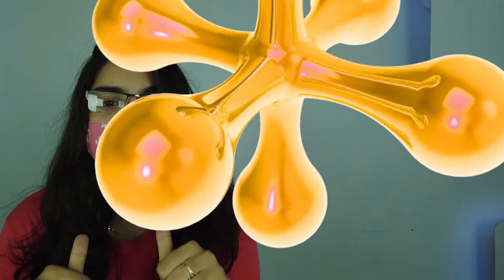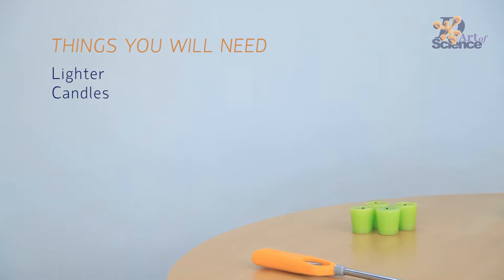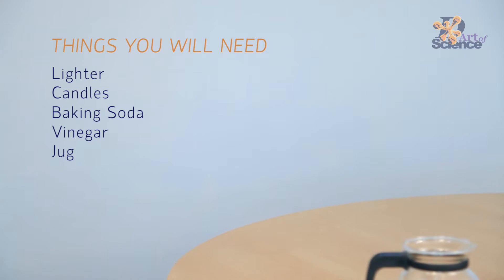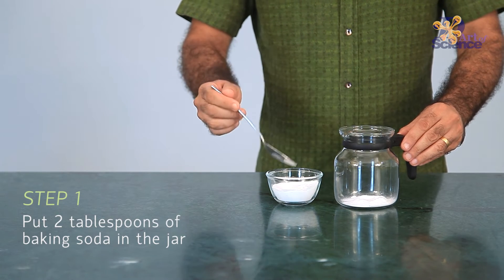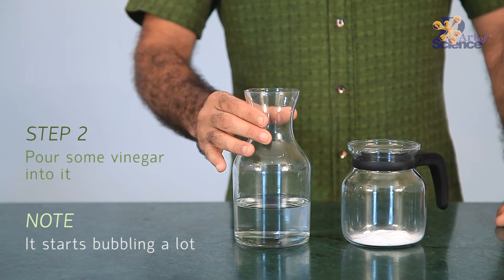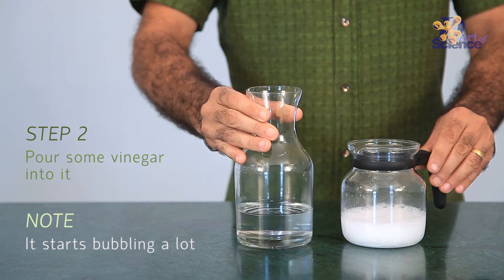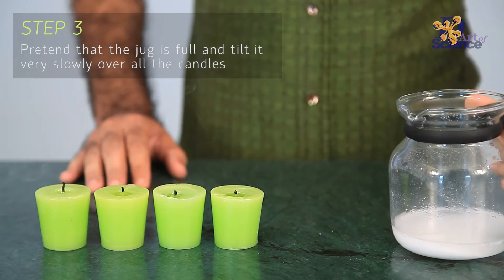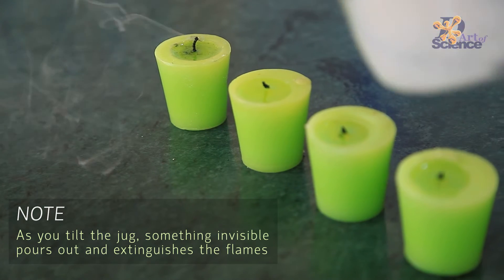DIY Fire Extinguisher | Vinegar & Baking Soda | dArtofScience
Hey guys!! d'Art of Science wishes you a HAPPY DUSSERA! and on the occasion of this festival is a simple science experiment on how to make your very own DIY Fire Extinguisher using Vinegar & Baking Soda to help win good over the evil :)